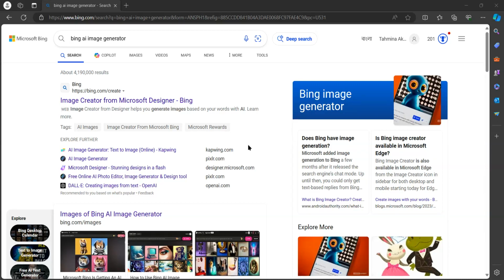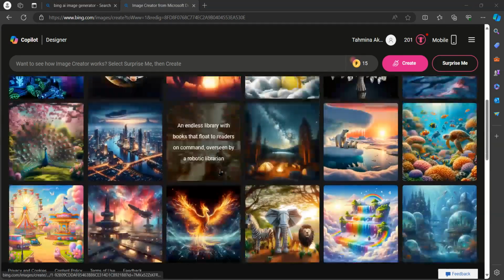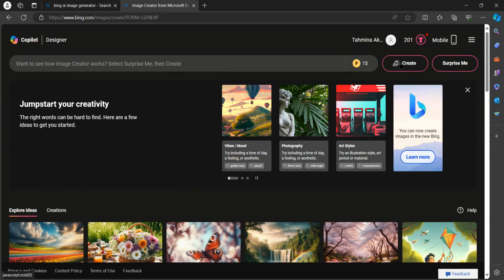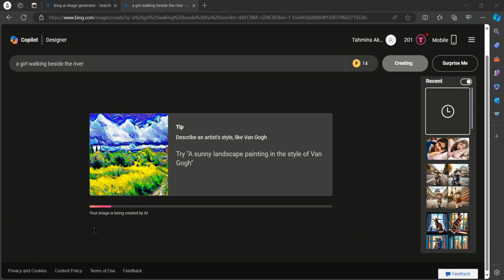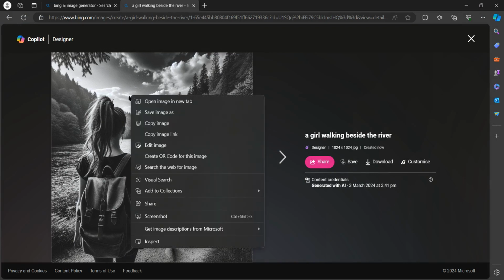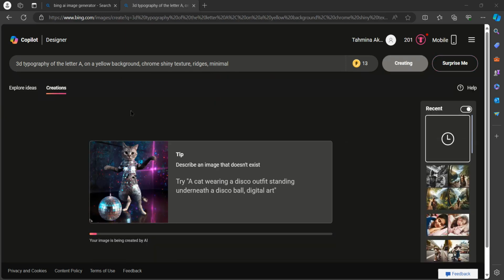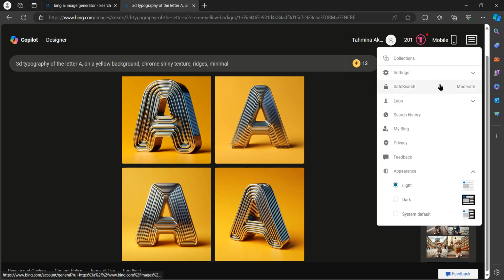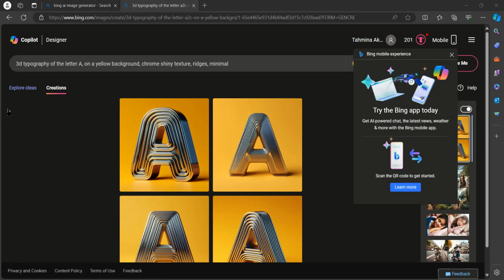Bing ai image generator tutorial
In this video, I am gonna show you how to use Bing ai image generator.